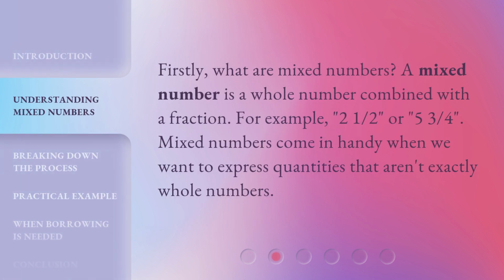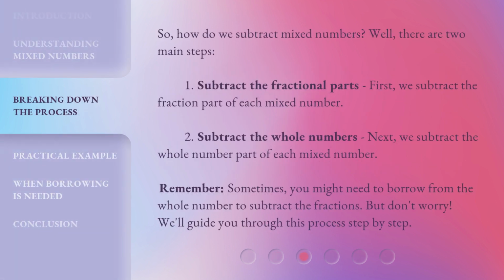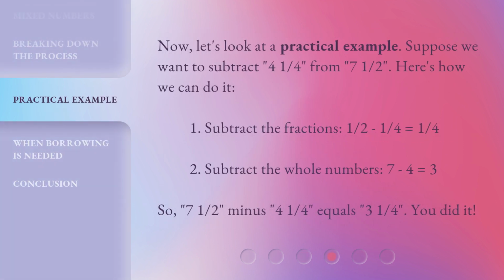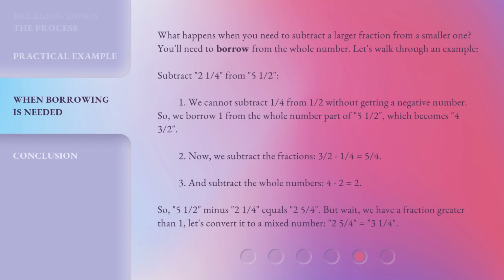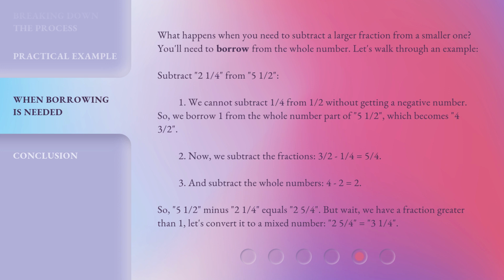Subtracting Mixed Numbers: An Easy Guide!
Subtracting Mixed Numbers Made Easy • Learn how to confidently subtract mixed numbers in this exciting episode of our English Language Learning series. We'll guide you through the process step by step, including borrowing from whole numbers when needed. Improve your math and English language skills today!

00:00 • Introduction - Subtracting Mixed Numbers: An Easy Guide!
00:34 • Understanding Mixed Numbers
00:55 • Breaking Down the Process
01:32 • Practical Example
02:07 • When Borrowing is Needed